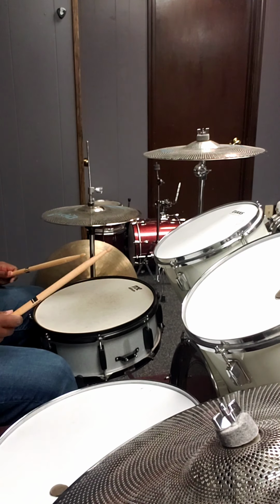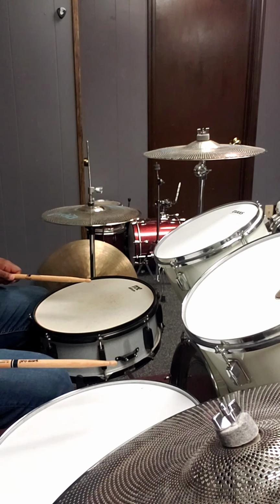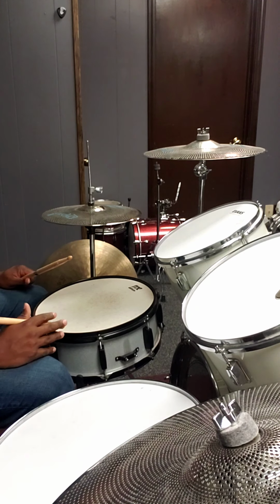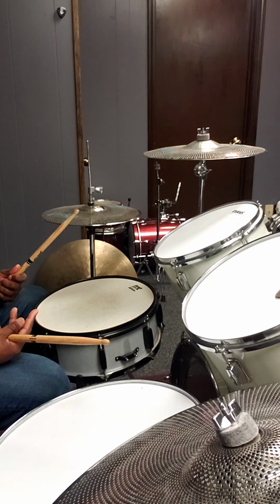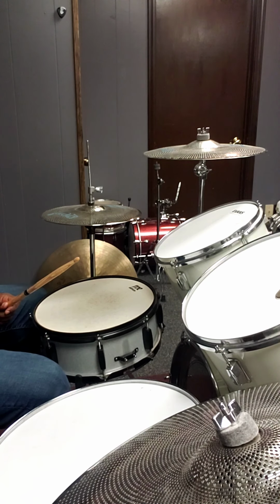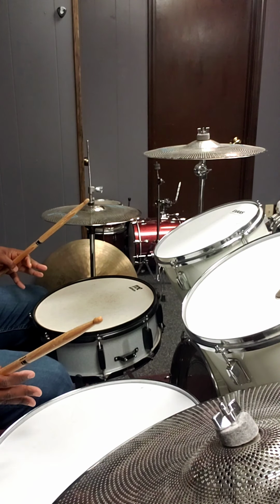July 29, 2021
Tribal beat and build up lesson